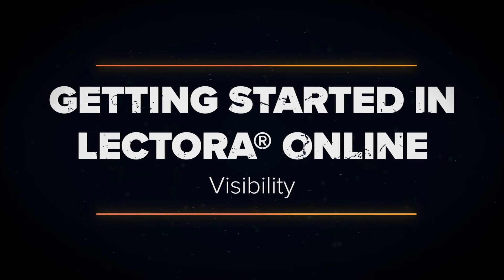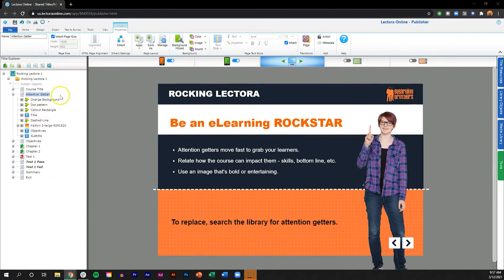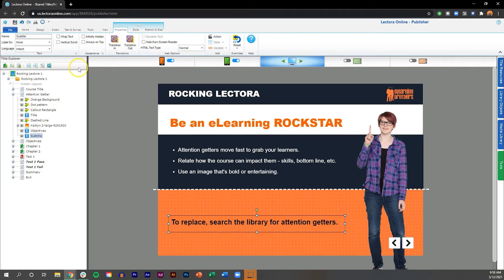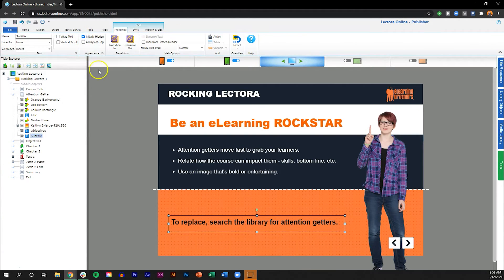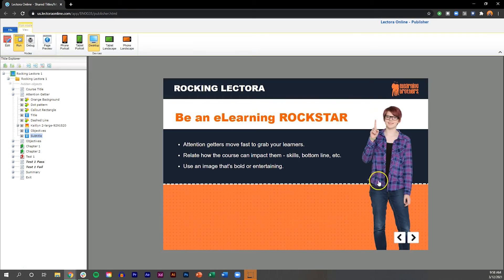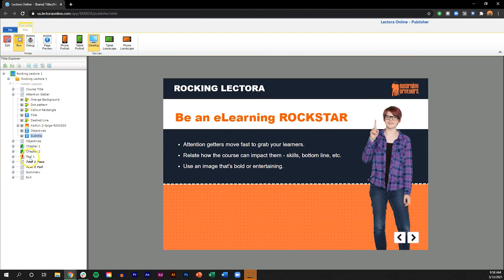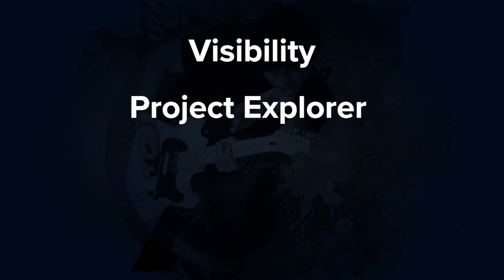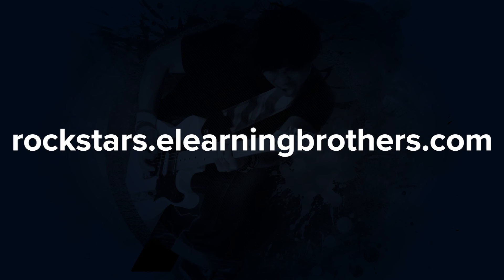Getting Started in Lectora Online - Visibility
In this video we are talking about Visibility in Lectora.